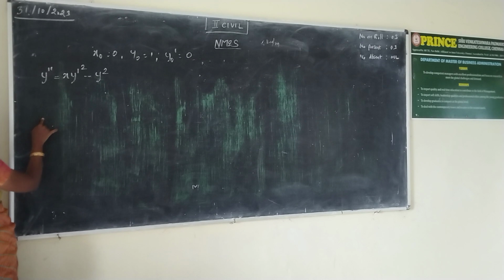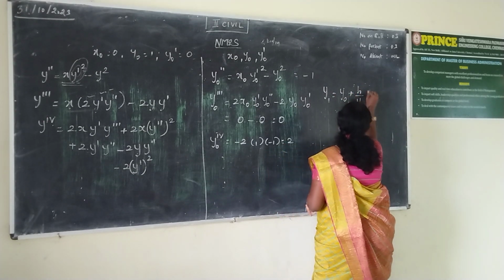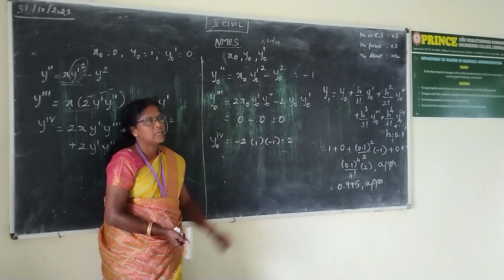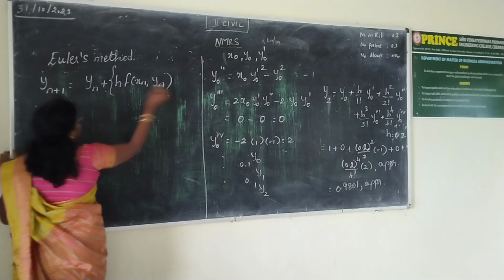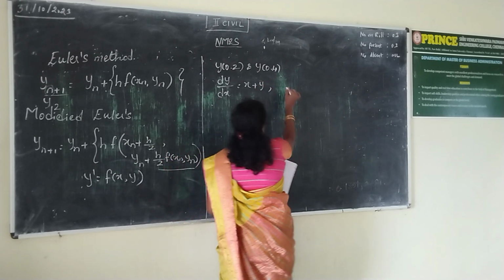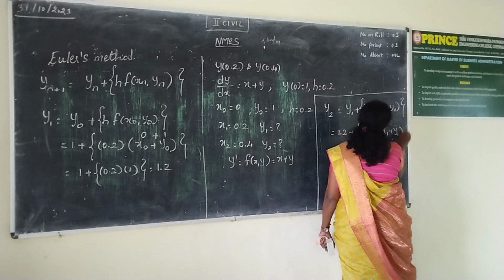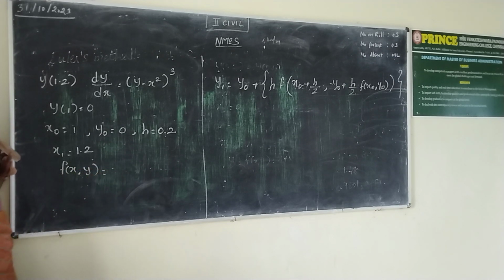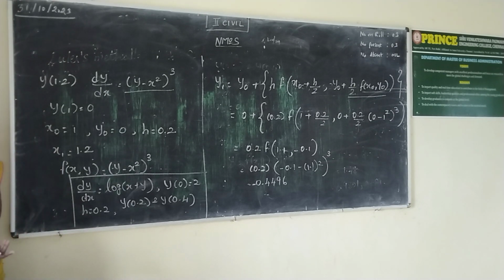II CIVIL & MECH 31 10 23 UNIT 3 EULERS